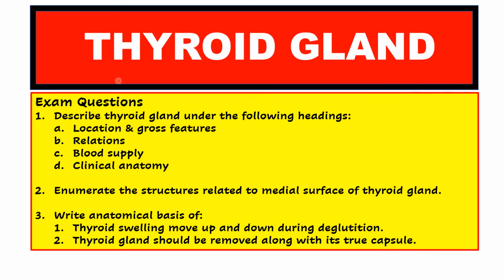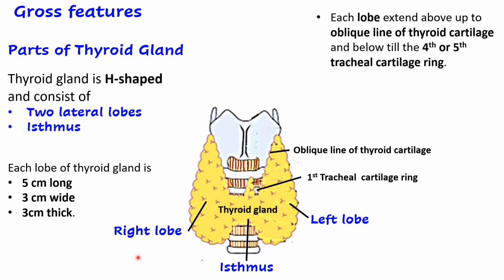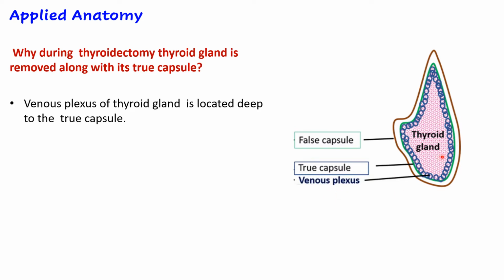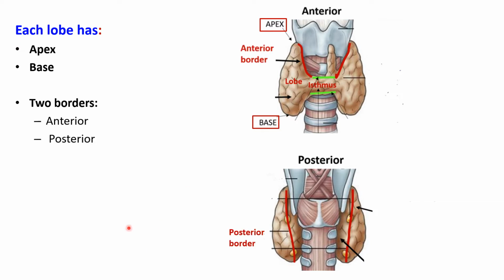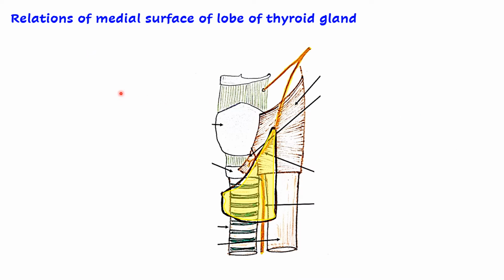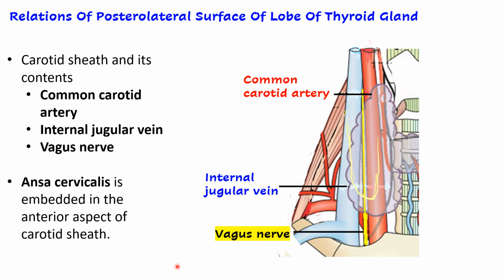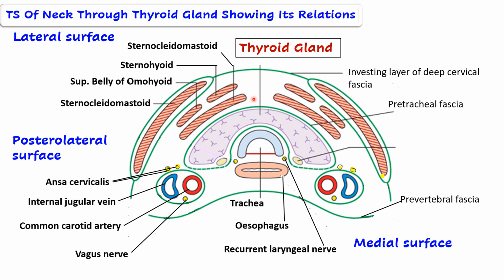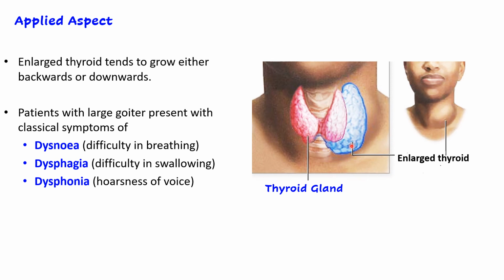Thyroid gland anatomy | Thyroid gland - parts, relations and clinical anatomy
Thyroid gland anatomy
 What is the location of thryroid gland?
What are the parts of thyroid gland?
What are the realations of thyroid gland?
 Clinical anatomy related to thyroid gland.
Simple diagram of thyroid gland?
How to answer anatomy question in exam oh thyroid gland?